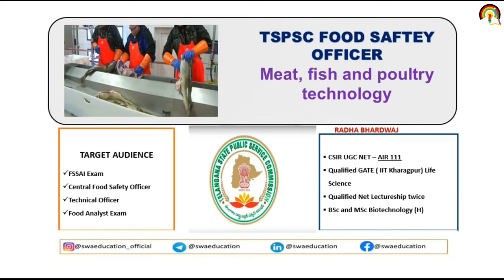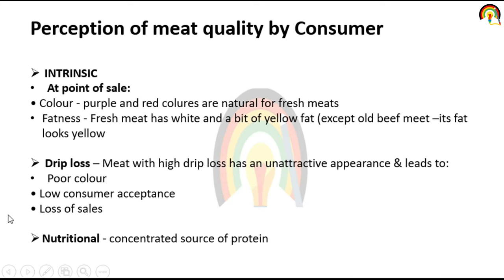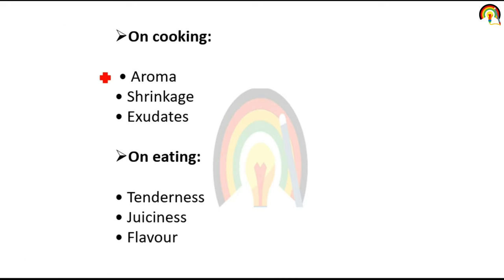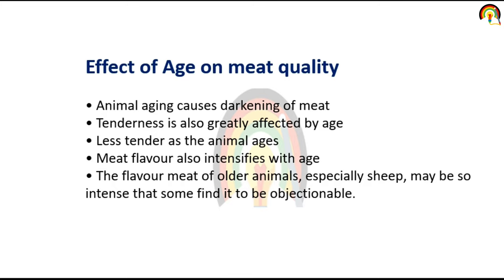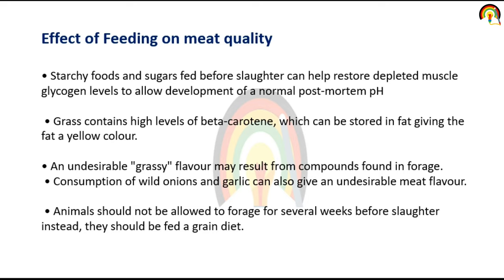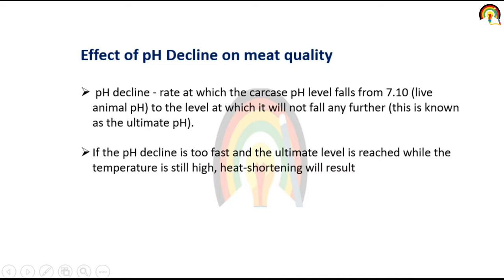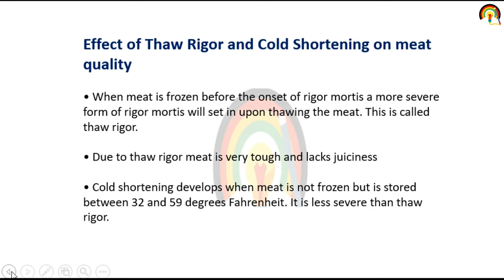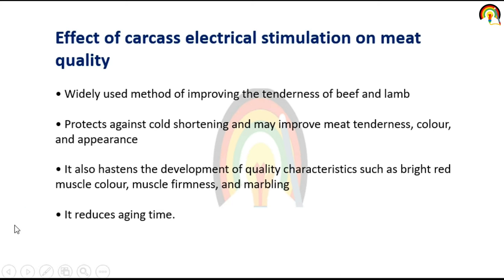Meat,Fish & Poultry Processing|L-34|Telangana FSO | TSPSC Lecture Series | Food Processing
FSO Exam eBooks & Lecture Pdf📚

Food Borne Disease, Food Intoxication,Telangana FSO Lecture, Telangana Food Safety Officer Notes,How to Prepare for Telangana FSO, Telangana FSO Exam Preparation,FSO Microbiology Classes,Food Safety Officer job in Telangana, Food Processing, Food Processing Structure and Composition,Food Processing Components, Food Processing Structure,Food Processing Importance, Food Processing Components